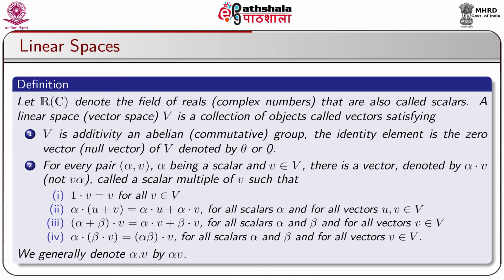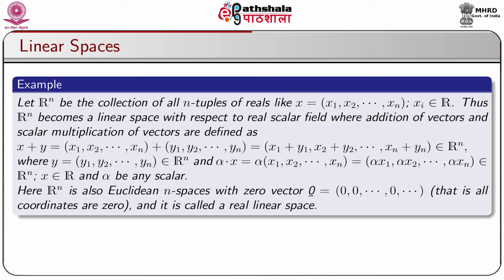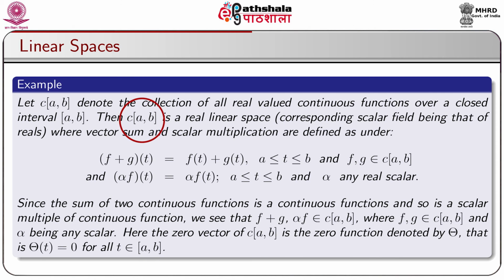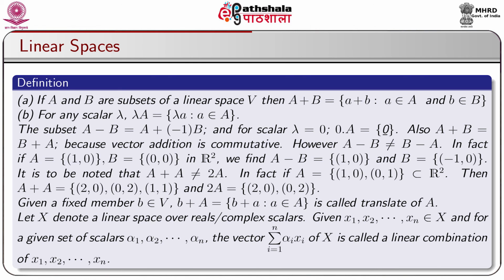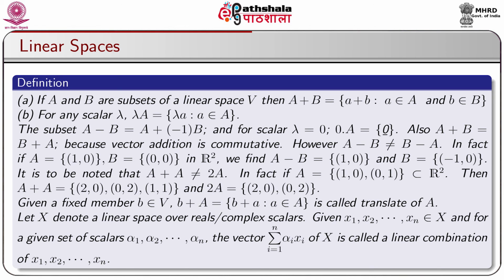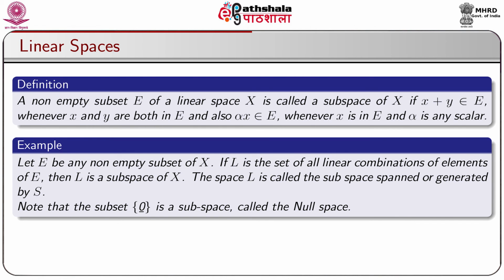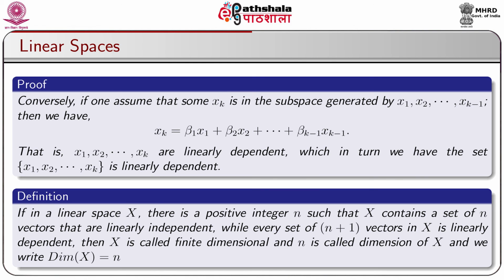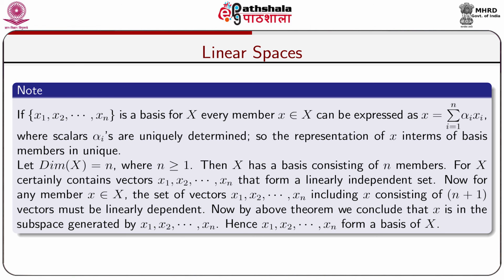SOLUTION BY THE METHOD OF SUCCESSIVE APPROXIMATIONS